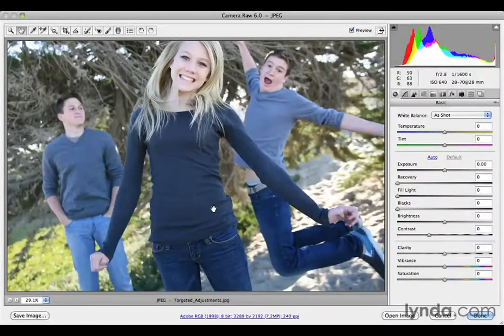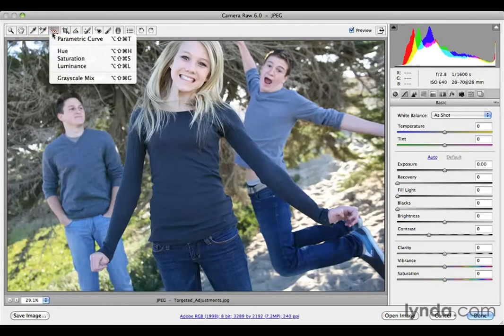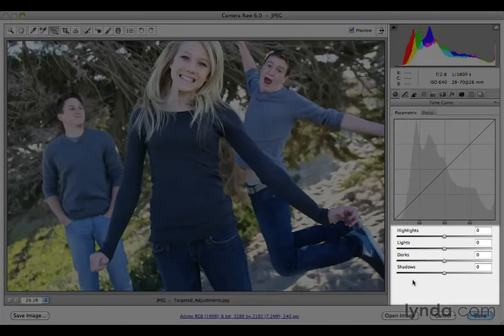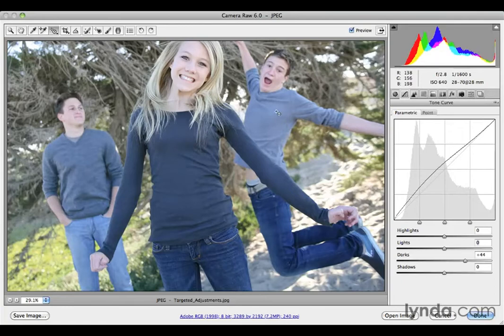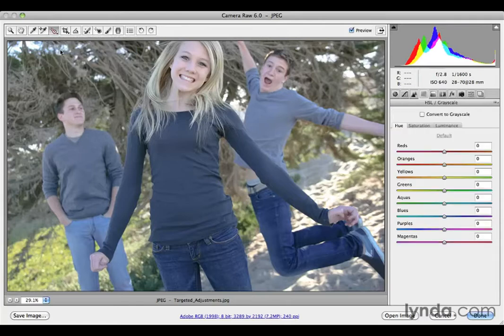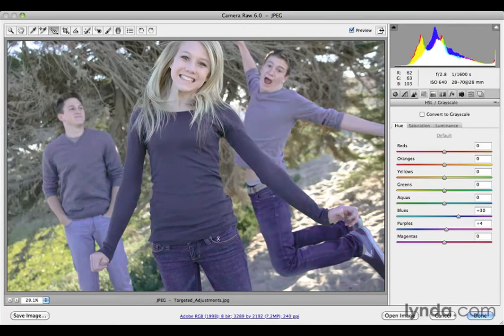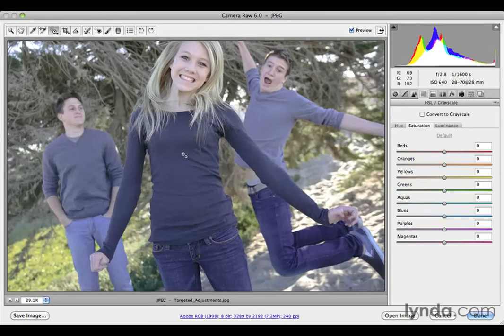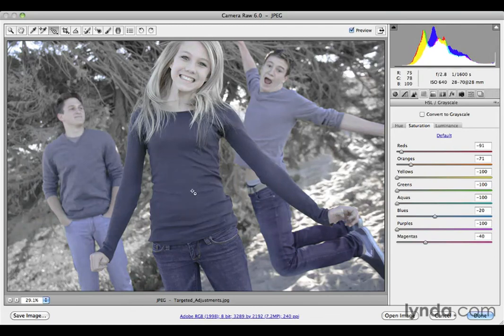Photoshop CS5 Tutorials-8 Retouching with Camera Raw 6.Target Adjustment